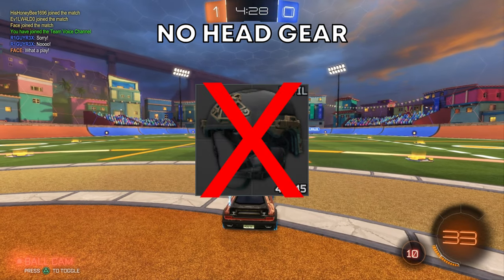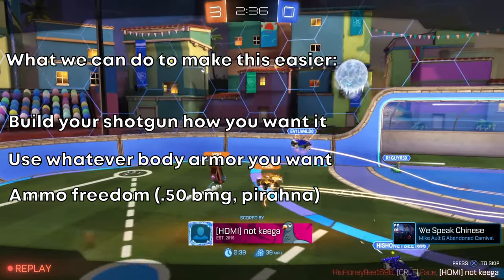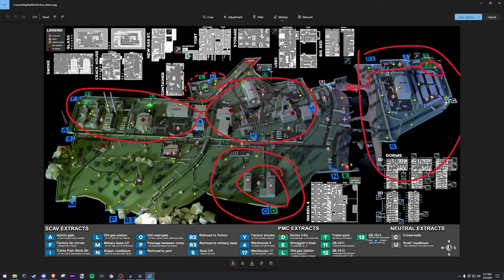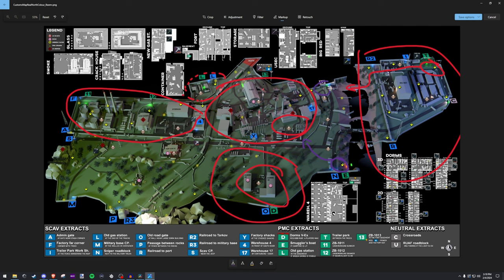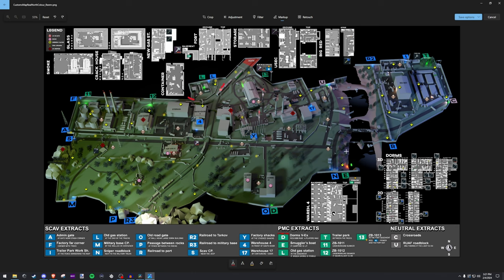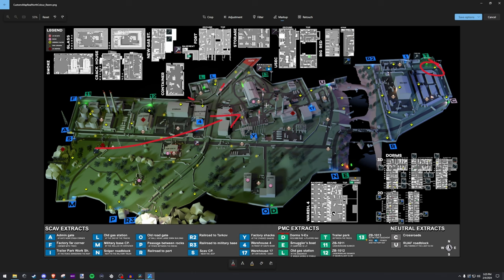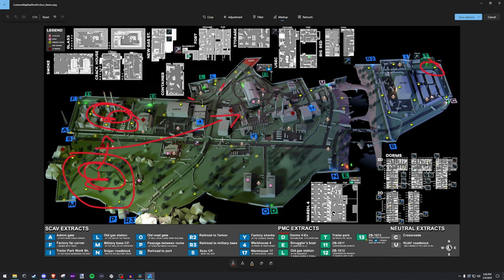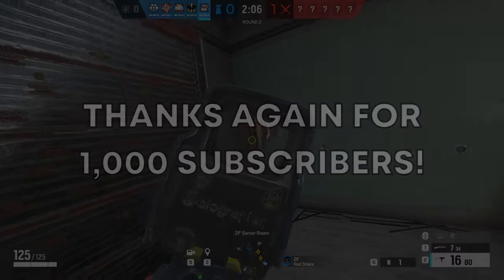MAKE SETUP EASIER WITH AN IN-DEPTH GUIDE! | Escape From Tarkov Patch 14.0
I won two rocket league tournaments so don't worry the delay was worth.

0:00 - Intro
0:32 - Why Setup is so bad now
1:38 - How we can make this easier
3:19 - PLAY OFF OF SPAWN
4:45 - PINCHES/HOTSPOTS + my favorite place to sit
7:36 - PLACES TO AVOID: Old gas (50/50), new gas, any open part of the map
9:42 - (IMPORTANT) RIGHT vs LEFT HAND PEEK IN CLOSE QUARTERS COMBAT
11:32 - DORMS IS NOT THE BEST PLACE TO FIGHT
11:47 - PLAY PINCHES WITH A TEAM
13:23 - TLDR + VERY IMPORTANT TIP FOR SPAWNS
16:33 - Outro